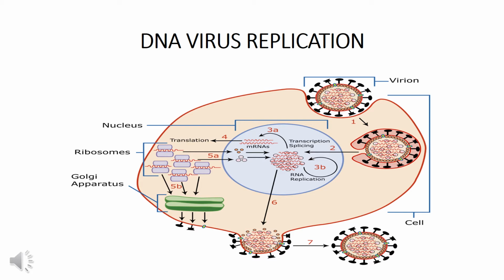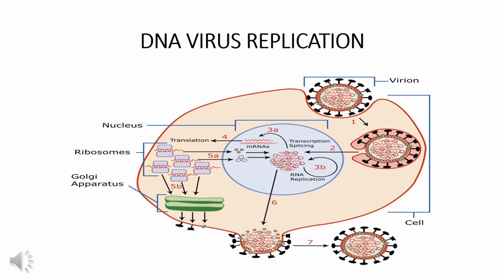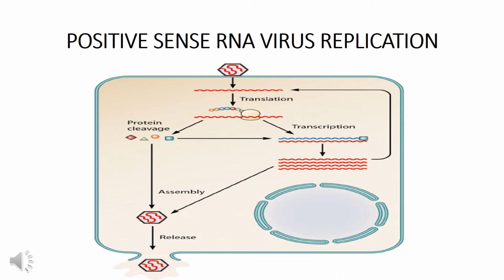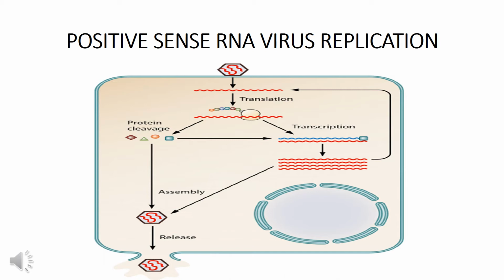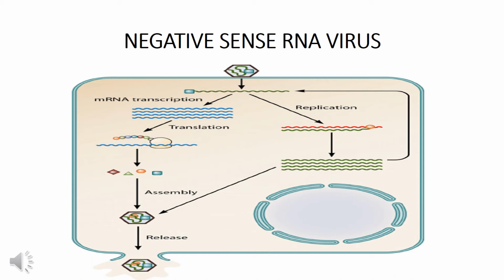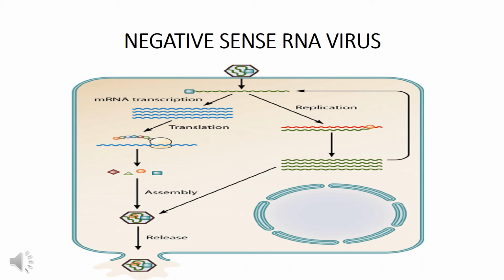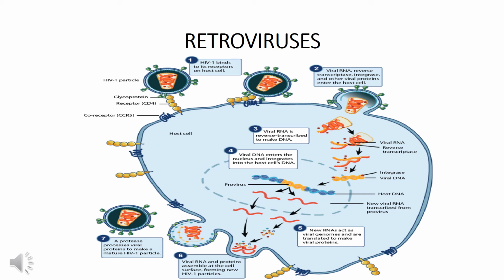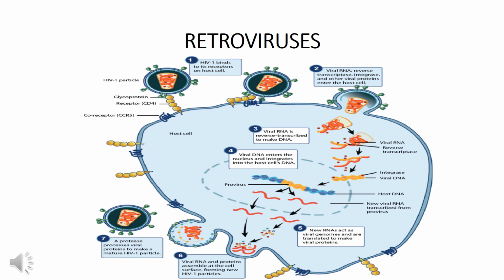Lecture of M.TOUQEER HANIF on Topic: Viral Replication